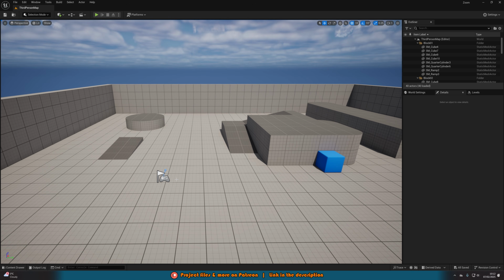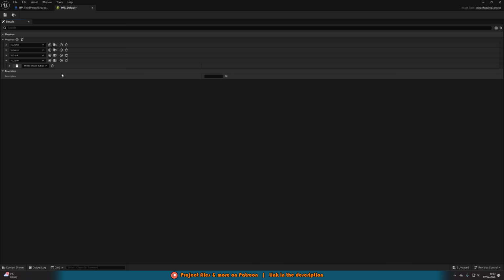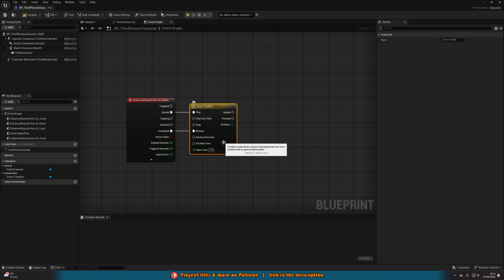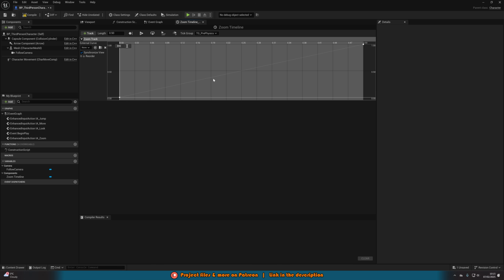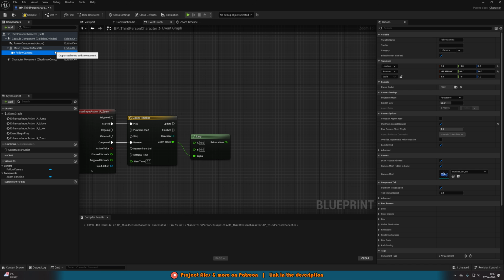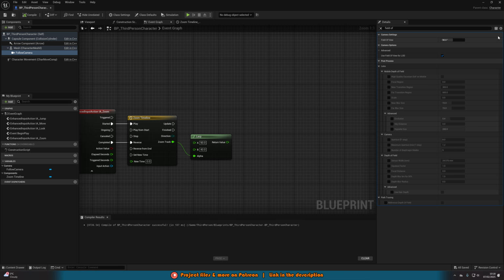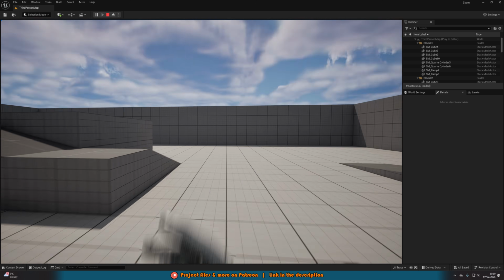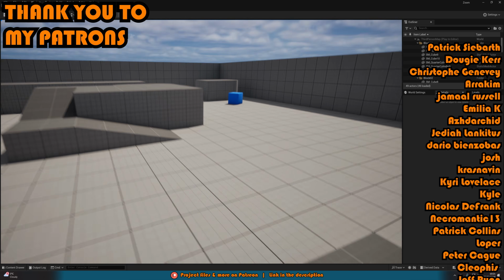How To Create A Zoom Feature In Unreal Engine 5 (Tutorial)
Hey guys, in today's video I'm going to be showing you how to create a zoom feature for your games in Unreal Engine 5! This will be a nice smooth zoom in and out that is easily customised!